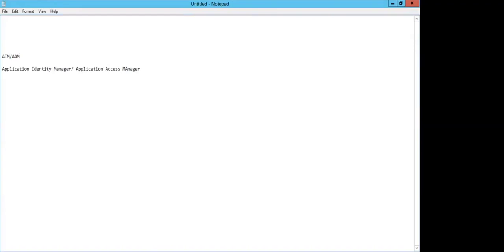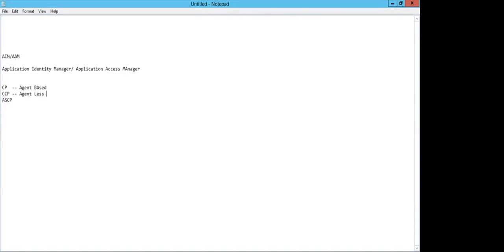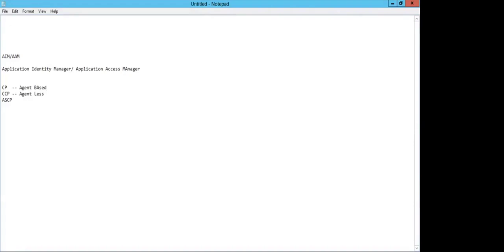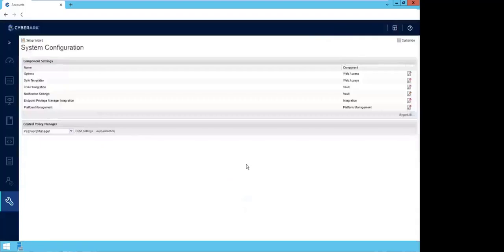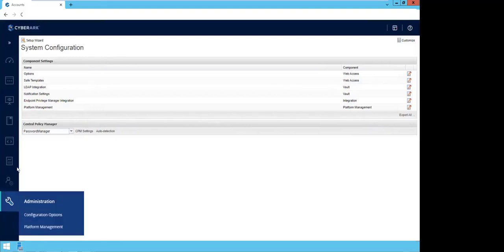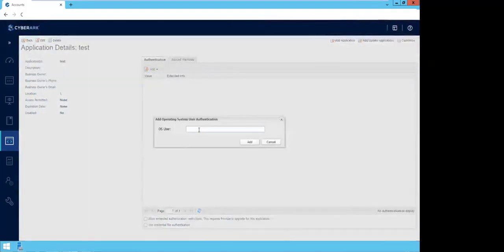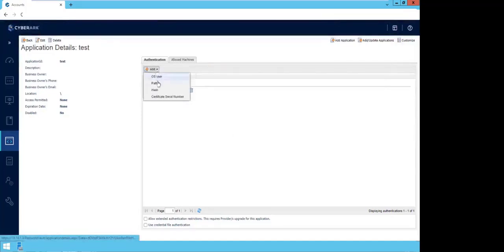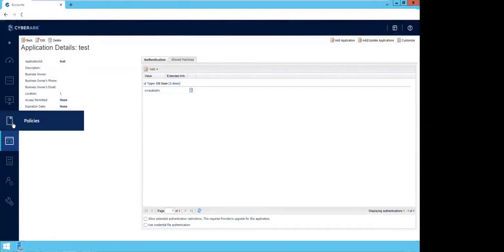Cyberark Three subcomponents of M | Cyberark Enhancements | Cyberark Tutorial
Cyberark Tutorial Fundamentals Certification Course with complete up-to-date content!
To learn this Cyberark Tutorial in full and, at best, enrol yourself.

Topics covered in this video tutorial are:
Cyberark 1. The M component of the in in system consists of three sub-components
 Credential Provider (CP), Central Credential Provider (CCP), and Application Server Credential Provider (CCP)
2. CP is an agent-based component used for critical applications, requiring an agent to be installed in the application server to retrieve passwords as needed.
3. CCP is an agentless component, providing a URL or safe name object, etc., that the application code can use to retrieve passwords.
4. CP is also an alternative name for CCP.
5. CCP means the central credential provider and it does not require an agent installation in the application server.
6. CCP Central credential provider can be accessed via URL or other safe name object.
7. CCP Central credential provider is suitable for web servers such as Apache, Comcat, IIS, etc.
8. In the .NET code, the cyber code can be modified to provide the application ID, safe name folder root, object name, and user name to access the password from the safe.
9. If the CP agent is installed, a single provider user will be created in the world.
10. If the CCP is to be used, the provider ID should be a member of the safe with retrieve permission, which can be used to retrieve the password from the safe.